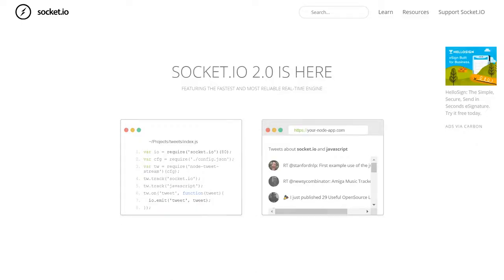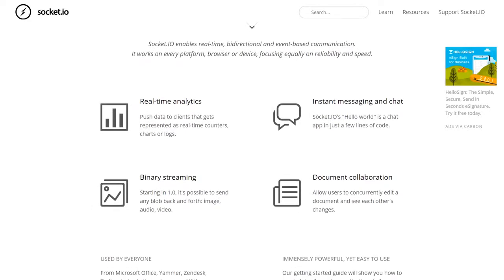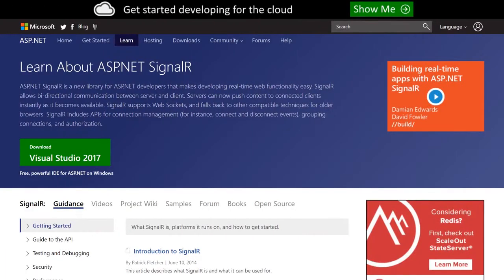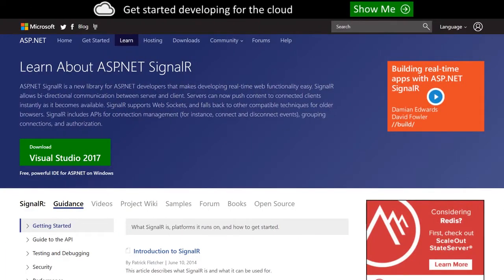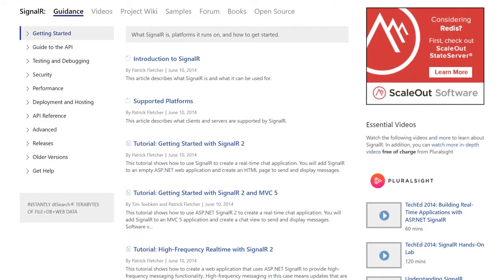Five Ways to Build Real Time Apps with JavaScript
Burke is joined by Anthony Chu to discuss five different ways to build real-time applications with JavaScript. Also, Burke wears a wig to fulfill his hair dreams and Anthony crushes those dreams in real-time.

Links:

Anthony Chu on Twitter
Long Polling blog
SSE: Using server-sent events
Web Sockets API
SignalR at asp.net
Azure SignalR Microsoft Docs